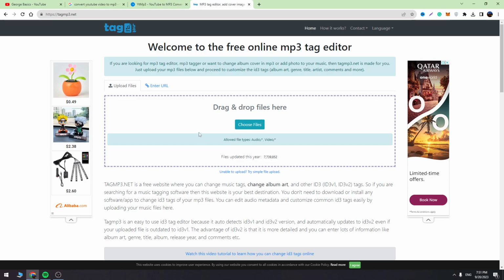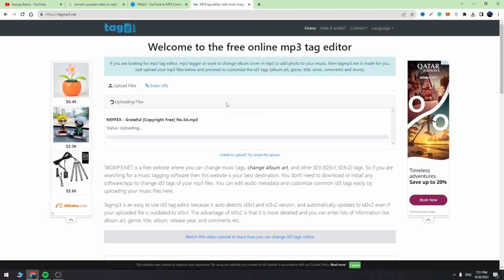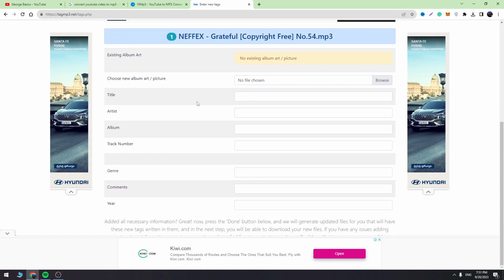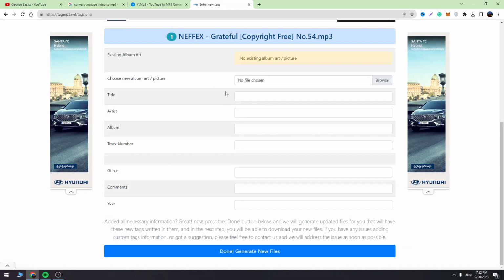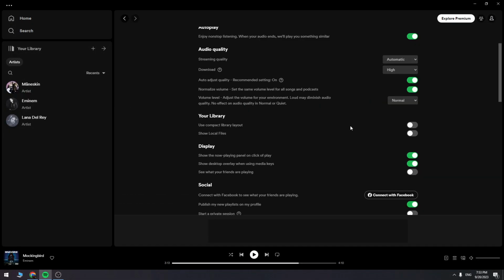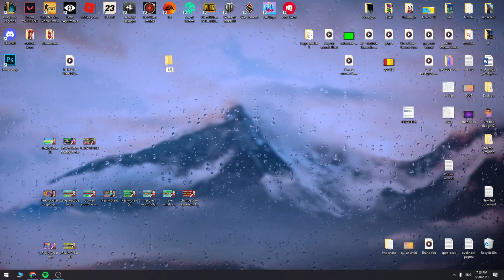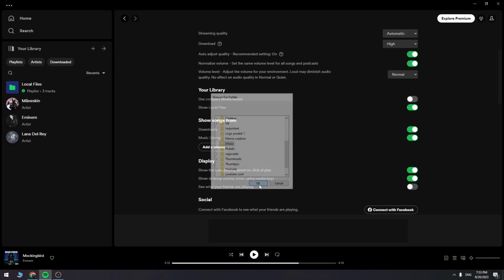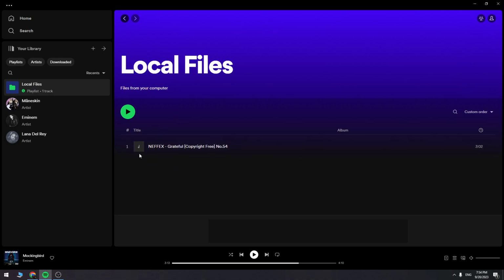How to Add Cover Art to Spotify Local Files | 2023 Easy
How to Add Cover Art to Spotify Local Files 2023

In This video tutorial I will teach you how to add cover art to Spotify local files, this is a step-by-step tutorial on how to add album art to Spotify local files.